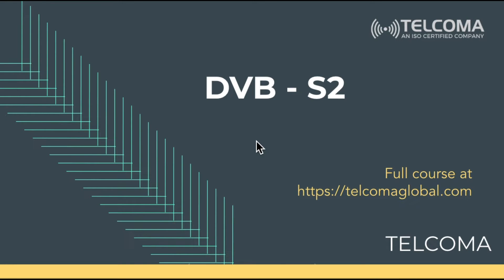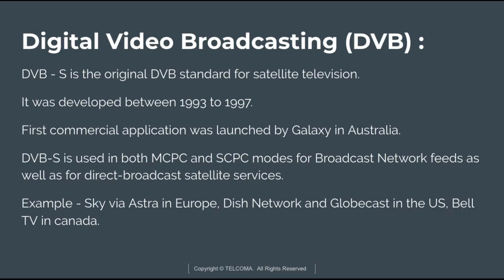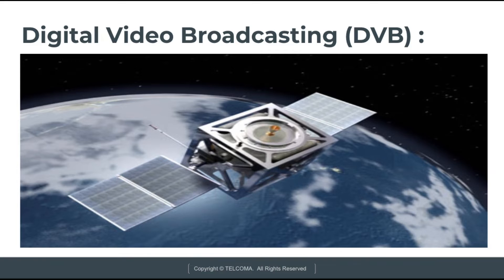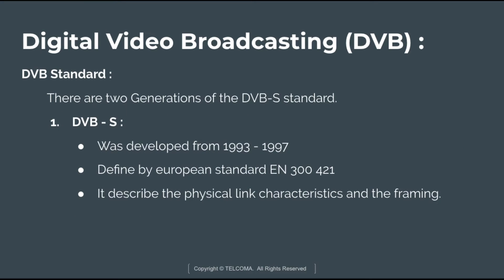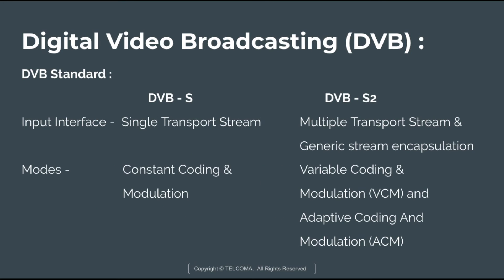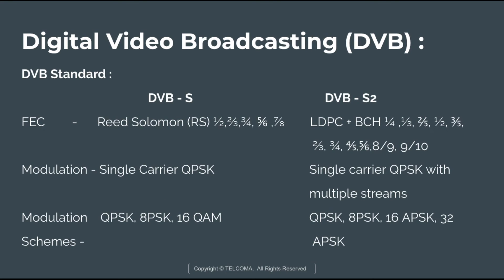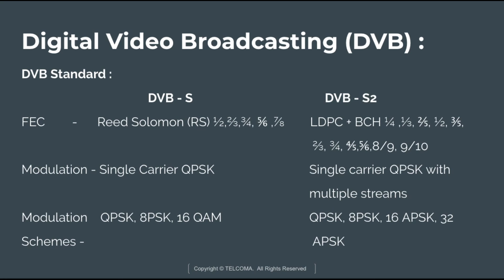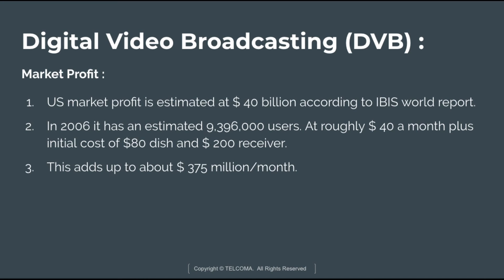Introduction to DVB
This video covers DVB-S2 (Digital Video Broadcasting - Satellite | Second Generation), DVB Introduction , DVB Project, DVB Standard, market profit.
DVB-S2 (Digital Video Broadcasting - Satellite | Second Generation)
Digital Video Broadcasting (DVB) is a set of standards that define digital broadcasting using existing satellite, cable, and terrestrial infrastructures.